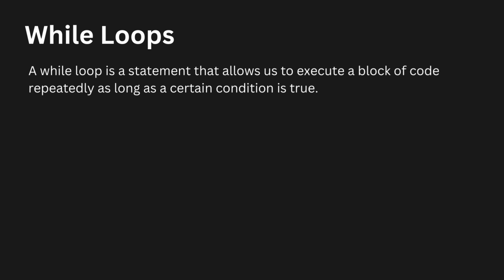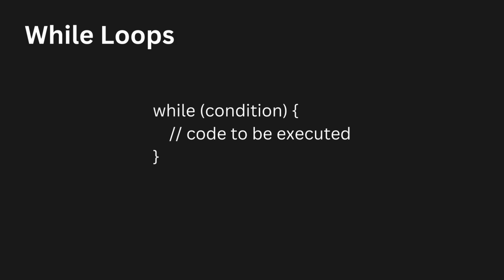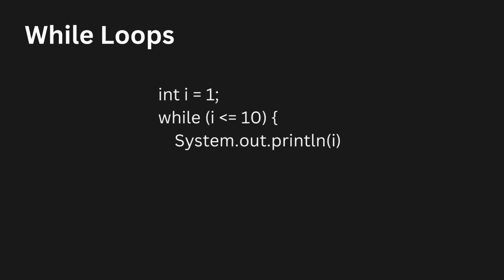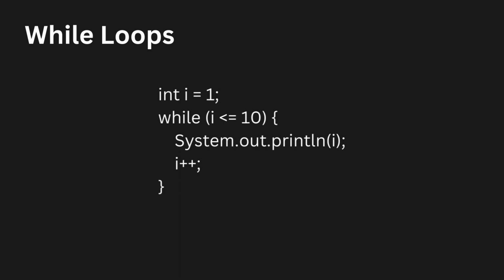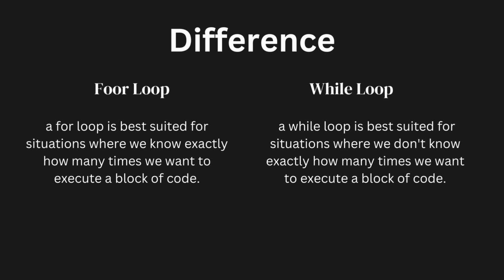Java While Loops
In this video, we will explore the powerful Java while-loop. While-loops are an essential tool for executing a block of code repeatedly as long as a certain condition is met. We will cover topics such as the syntax and structure of while-loops, the difference between while-loops and for-loops, and how to use while-loops effectively in real-world applications. Additionally, we will delve into some advanced topics such as do-while loops and infinite loops. By the end of this video, you will have a solid understanding of how to use while-loops in your Java programming. Whether you're a beginner or an experienced Java programmer, this video will provide valuable insights into the world of while-loops.